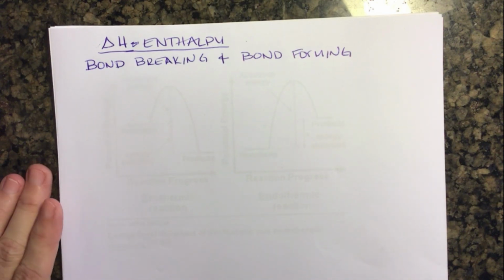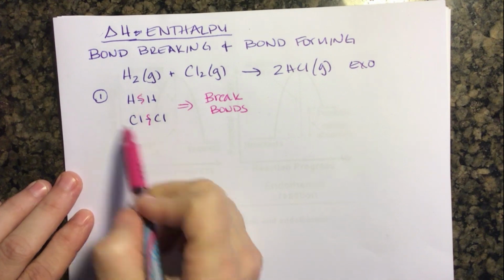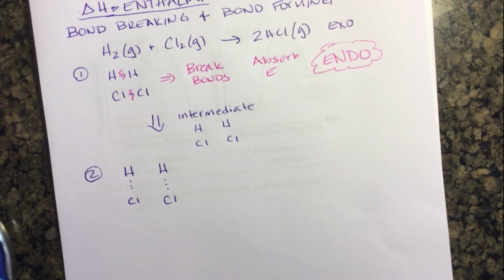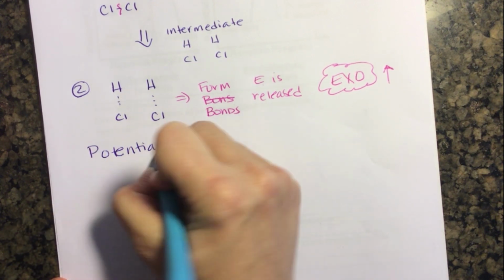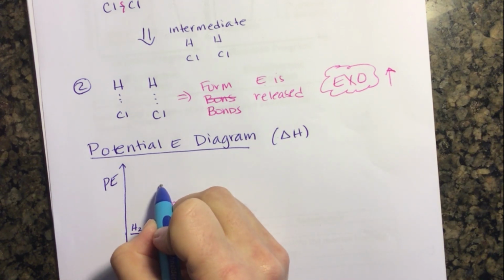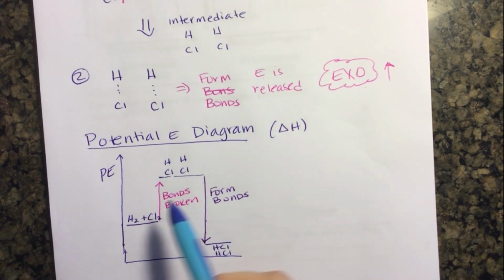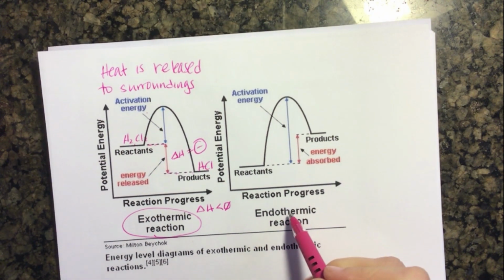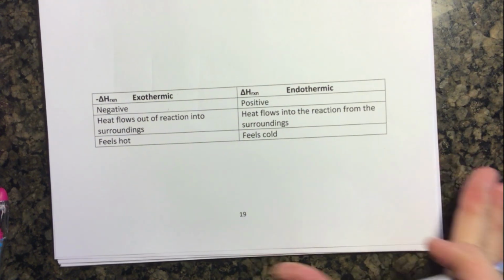Enthalpy module 6 4